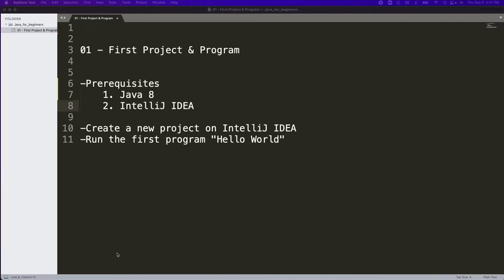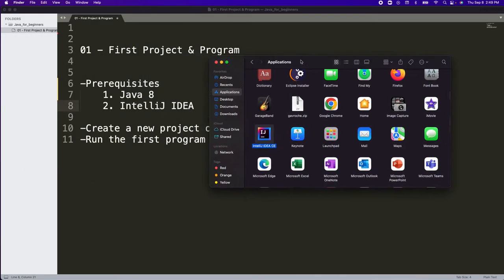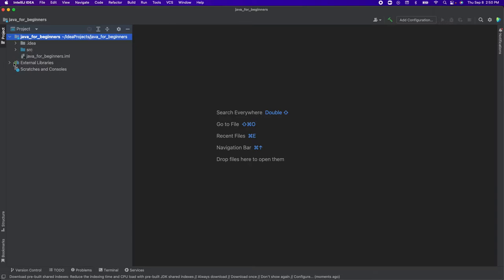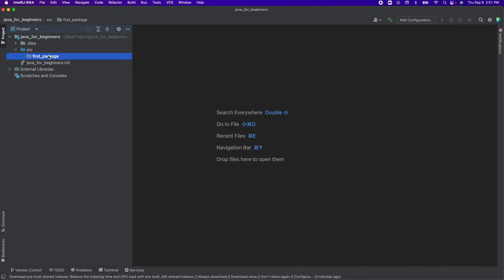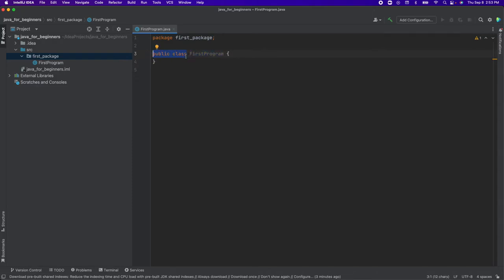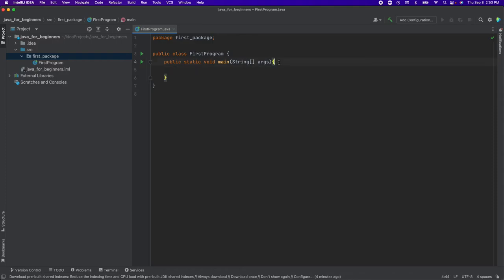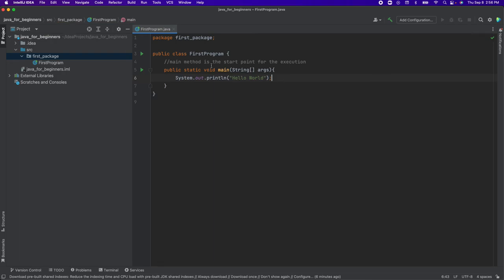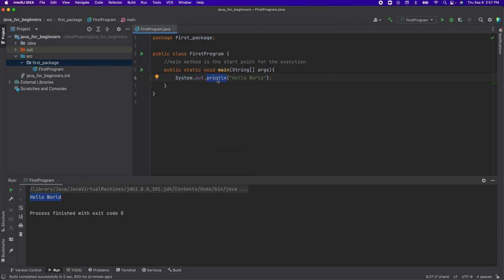01 First Project & Program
01 - First Project & Program

-Prerequisites
 1. Java 8
 2. IntelliJ IDEA

-Create a new project on IntelliJ IDEA
-Run the first program "Hello World"